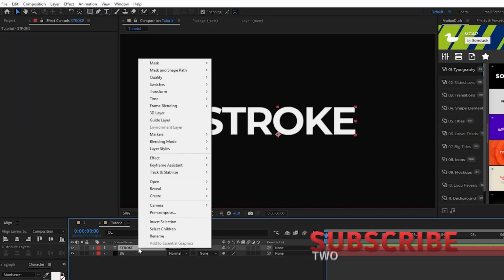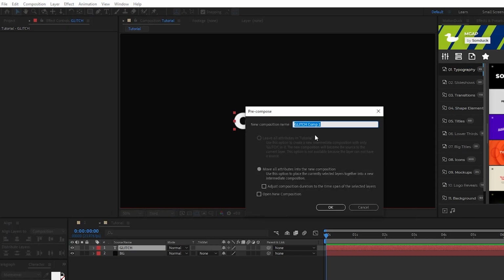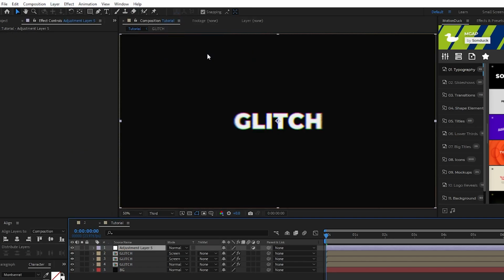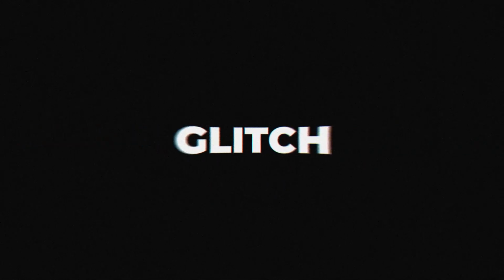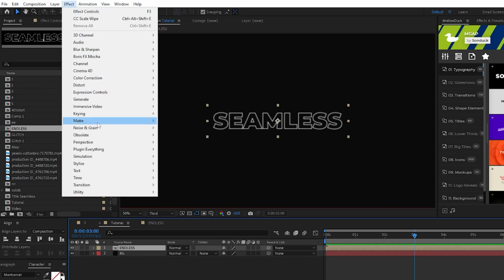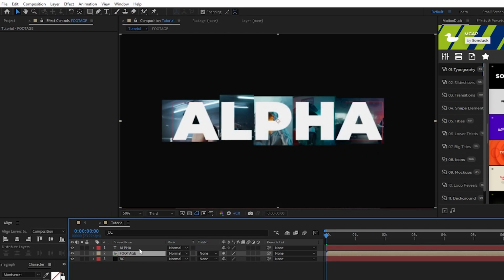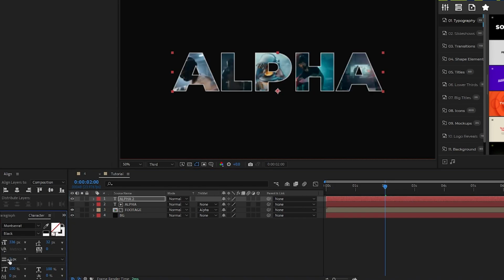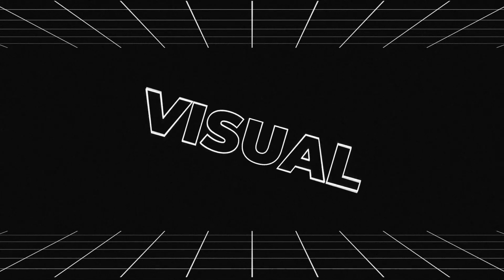5 Great Text Effects in After Effects | Tutorial (RGB, Seamless, Echo, & More)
It’s 2022 and you want to up your title animation game. We don’t blame you! In fact, we’re here to help you in this tutorial. In this quick tut, we’ll be using After Effects to create 5 title effects that will spice up your titles. We will open your mind to new bounds that have never before been explored… in the 2D animated text realm, of course.

Tiktok trends and Instagram Reels rule the digital world in this day in age. As we advance in our short video entertainment skills, we’ve learned that animated titles are one of the best ways to boost our TikToks and Instagram Reels. However, if you are looking to create more amazing animated title work, look no further than this tutorial. We will be taking a deep dive into video overlay text, RGB glitch titles, stroke text effects, seamless titles, and echo animation effects.

Alpha mattes can be used to overlay footage onto a text animation. Alpha matte footage overlay text provides a huge amount of creative freedom to you when it comes to adding in a title effect that will give you an extra flare of beauty. There are so many ways you are able to use this effect to make your titles pop, including by using it to make a split-screen footage overlay effect.

RGB Glitches are an amazing way to add in some brain-twisting illusionary effects to your titles. Using manufactured abnormalities combined with a pop of color creates an amazing trendy illusionary effect to snag your audience’s attention.

Stroke text effects are perfect for animating your titles when you’re looking for a way to create a quick but simple animation to dazzle your audience with. They are simple yet they do an incredible job at drawing attention to your titles.

Seamless titles are a great way to reach infinity and beyond with the greatness of your titles. Your possibilities are quite literally endless when you dive further into the creative realm of seamless titles.

Echo effects are a great way to get your message heard amongst a sea of people trying to compete for your audience’s attention. Use these effects when you want to emphasize the point in your message.

Timecode:
0:00 Intro
0:19 Effect 1 - Stroke Title
1:10 Effect 2 - RGB Glitch Title
2:40 5000+ Templates - Link Below
3:08 Effect 3 - Seamless Title
4:00 Effect 4 - Alpha Video Title
5:20 Effect 5 - Echo Title
6:02 Outro - Please Subscribe!